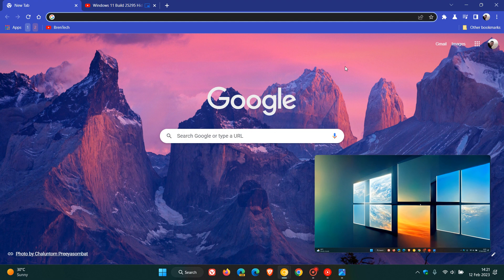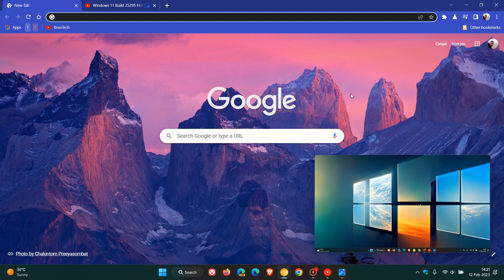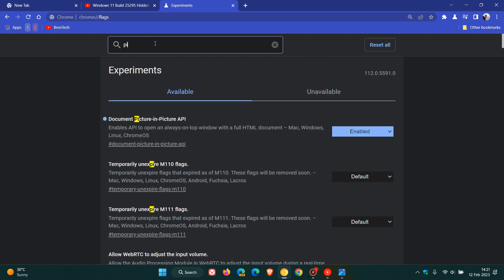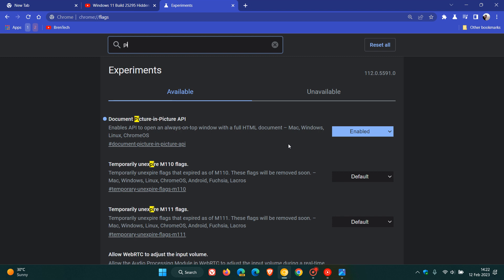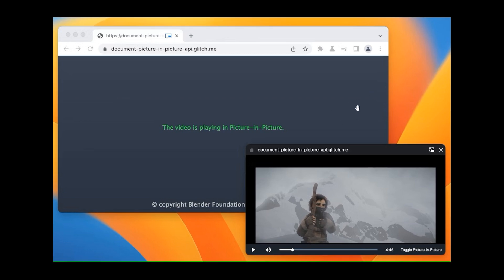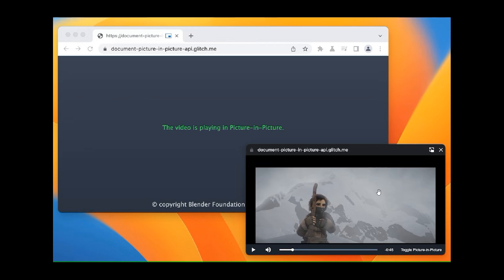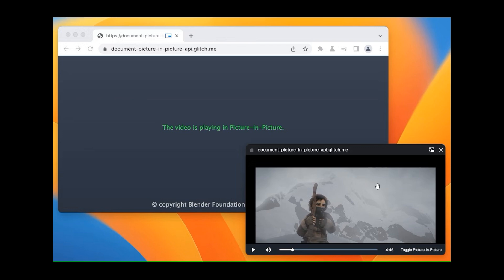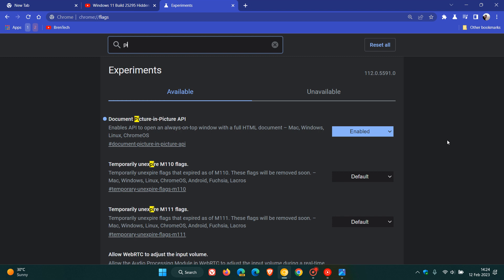Chrome’s PiP set to become more useful with a new "Document in Picture-in-Picture"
Google are testing a new Document in Picture-in-Picture, where the website can provide custom controls and inputs that will also provide new useful video conferencing controls, to improve your Picture-in-Picture video experience.